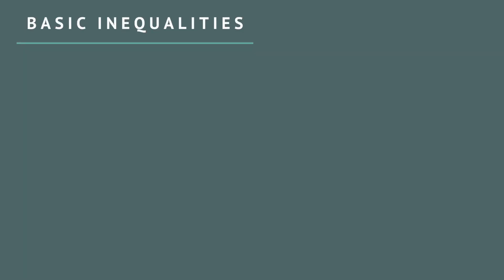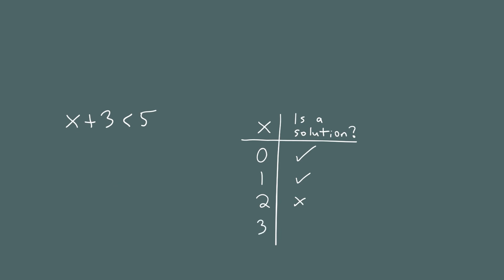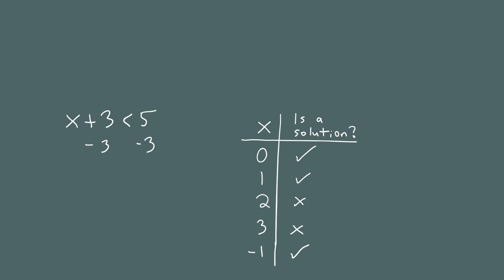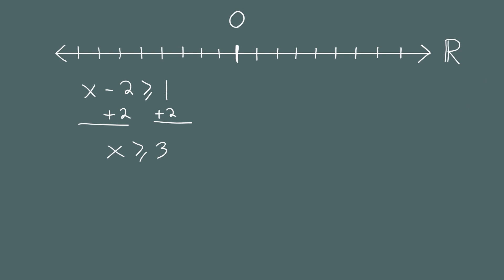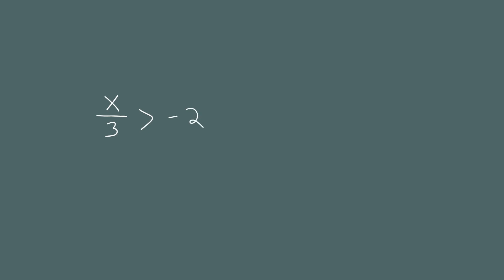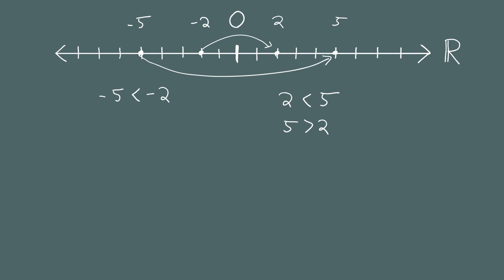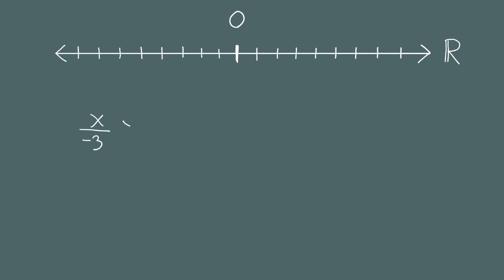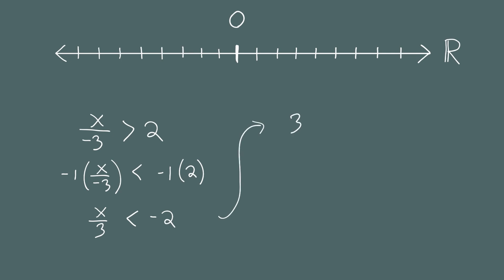Basic Inequalities - ALGEBRA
𝙒𝙃𝘼𝙏 are INEQUALITIES?
In Algebra, you are probably used to working with equations. An equation is like a mathematical sentence that includes an equals sign. But what about inequalities? How are they different from equations? And how do you solve an inequality?
In this video, we'll learn about the 4 basic kinds of inequalities (less than, greater than, less than or equal to, and greater than or equal to), and what symbols you use to represent them. We'll also talk about how you solve inequalities, including when they use addition, subtraction, multiplication, and division. It's a lot like solving equations!
There's one special case to keep an eye out for: sometimes you have to flip the direction of the inequality symbol. Do you know when you do that?

𝙅𝙪𝙢𝙥 𝙩𝙤 𝙩𝙝𝙚𝙨𝙚 𝙨𝙚𝙘𝙩𝙞𝙤𝙣𝙨 𝙞𝙣 𝙩𝙝𝙚 𝙫𝙞𝙙𝙚𝙤:
0:00 Inequalities vs equations
0:56 How to solve inequalities
0:59 Example 1 ADDITION
3:55 Graphing solution on the real number line
4:45 Example 2 SUBTRACTION
6:11 Example 3 MULTIPLICATION
7:05 Example 4 DIVISION
8:10 When to flip the inequality symbol

𝙑𝙊𝘾𝘼𝘽𝙐𝙇𝘼𝙍𝙔 𝙏𝙀𝙍𝙈𝙎 𝙞𝙣 𝙩𝙝𝙞𝙨 𝙫𝙞𝙙𝙚𝙤:
inequality
inequality symbol
real number line